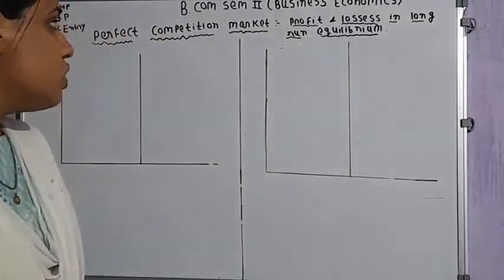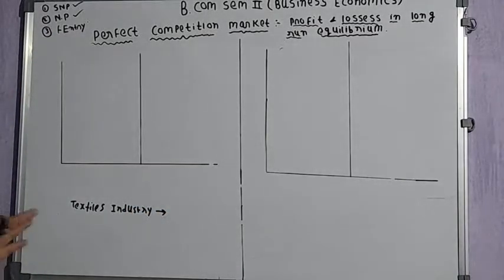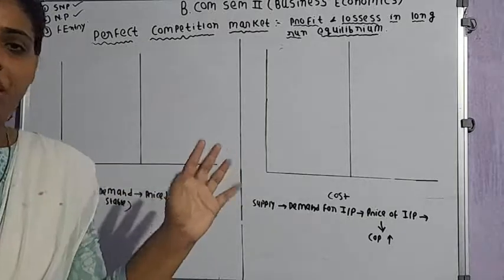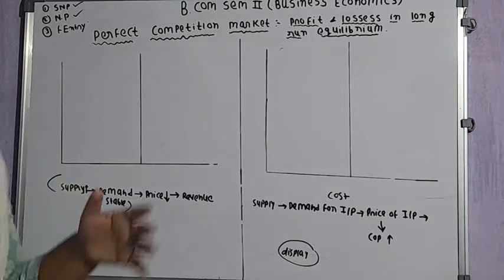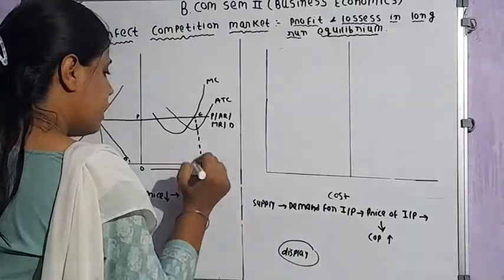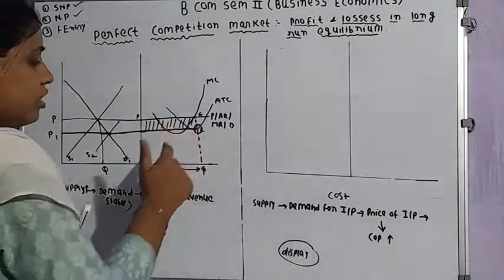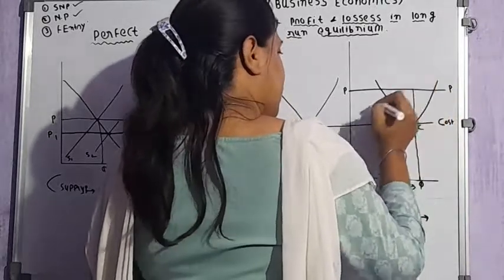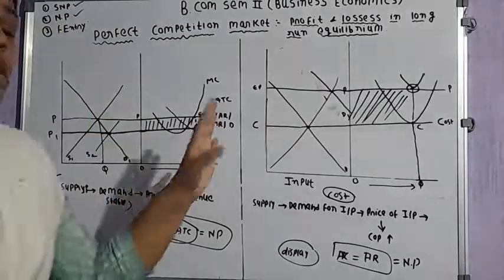B.Com Sem 2 - Business Economics - Lecture 9